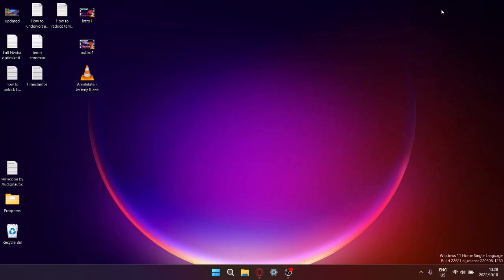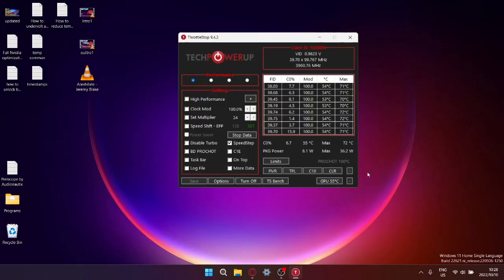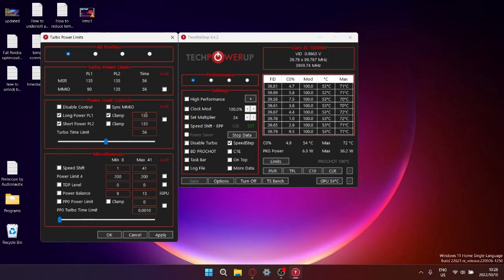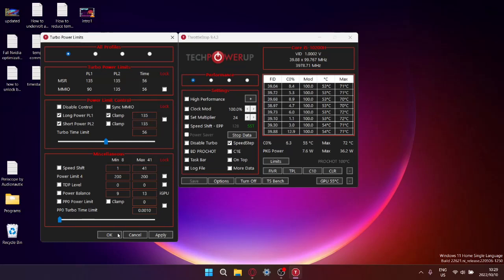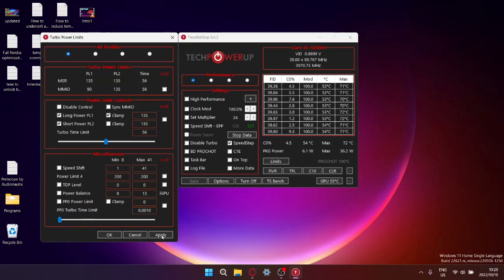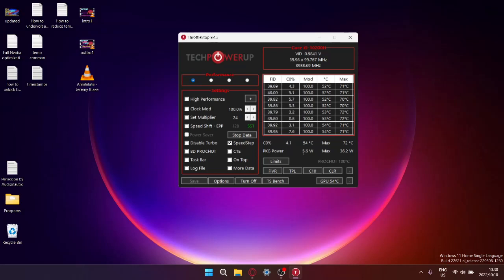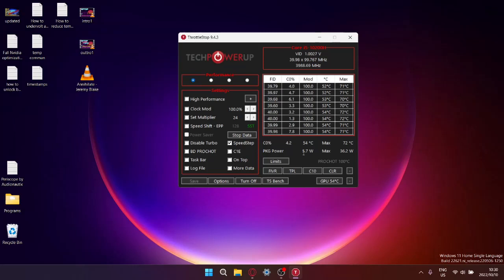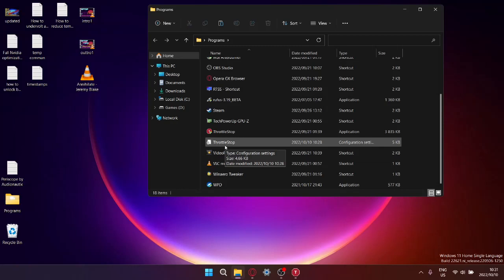How to reduce temperatures in 12th gen processors!!??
Only 12th gen HK and HX cpus can be unlocked and undervolted at this point in time. In this video I show you how to adjust power limits to reduce temperatures :)